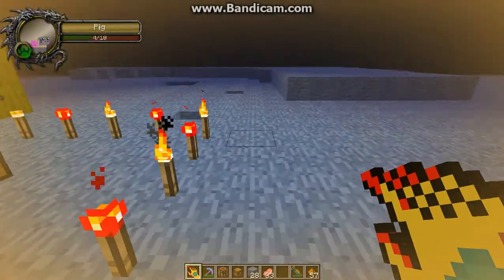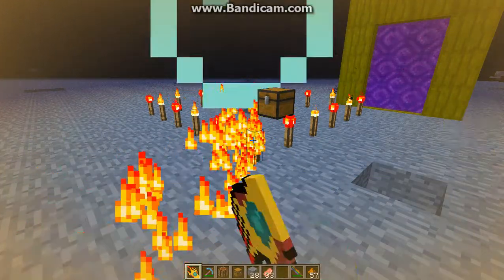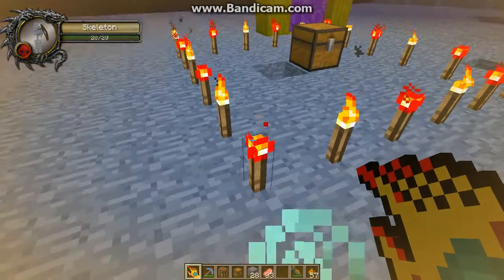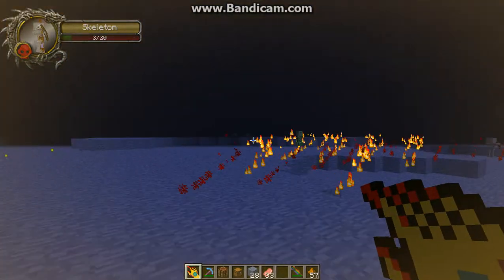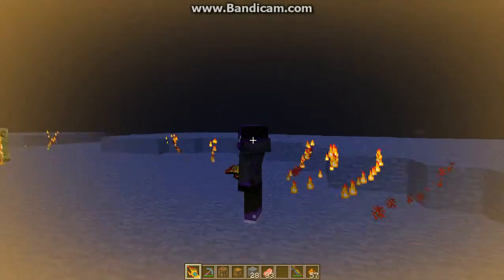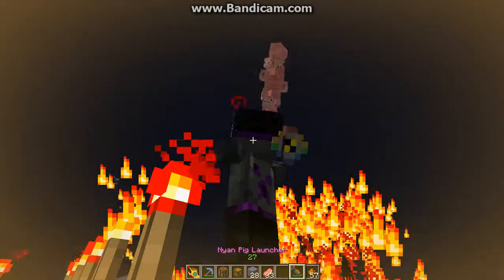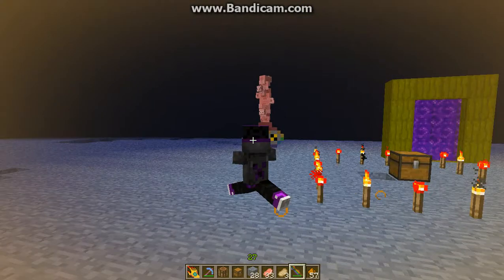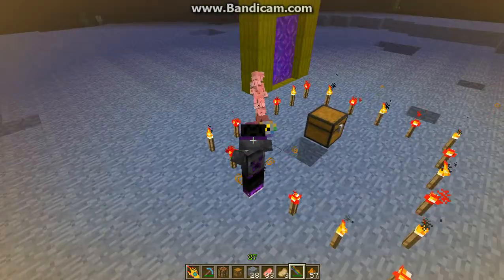Minecraft Mod Review: Particle Man!!!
This mod is one of my favorite mods out there, its simple but awesome!